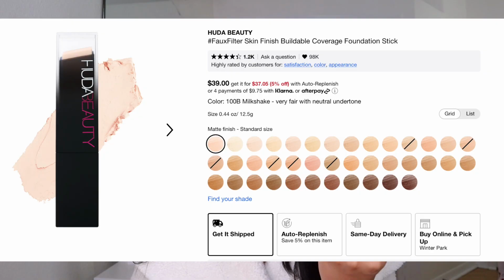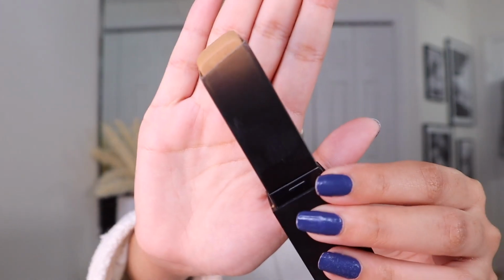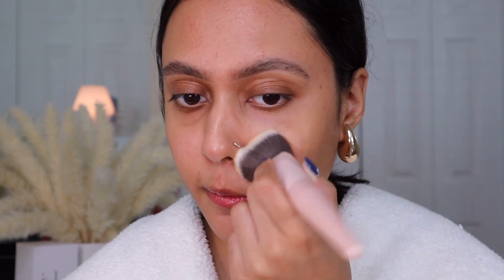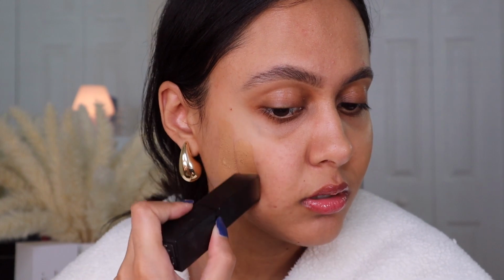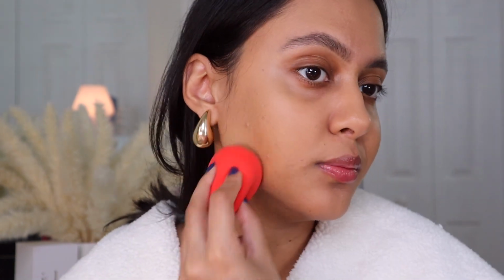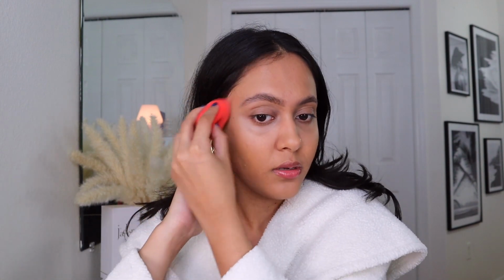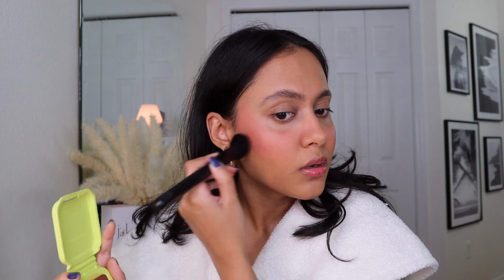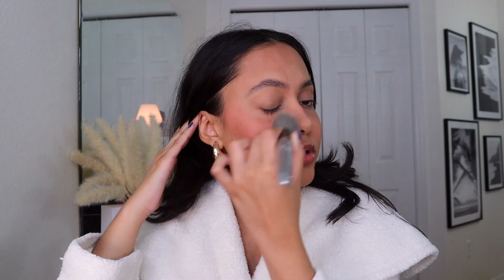Huda Beauty Faux Filter Foundation Stick Demo and Review | acne prone, textured skin | Baklava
Retrying the Huda Beauty Faux Filter Foundation Stick on my acne prone and textured skin!

Fall Schedule:
Sunday + Tuesday (occasional bonus videos!)

PRODUCTS
Huda Beauty Faux Filter Foundation
LYS foundation brush
Yensa Super Serum Concealer - Medium 1
Huda Beauty Baking Powder - Banana Bread
Danessa Myricks yummy skin blush - dancing queen
Half Magic Beauty Blush - Magic Brownie
Fenty Beauty Gloss Bomb Heat - Hot Cherry

YESSTYLE CODE:  ANGELINA0905

code: ANGELINASERENAXO

code: ANGELINASERENAXO

Main Camera - Canon M50 II